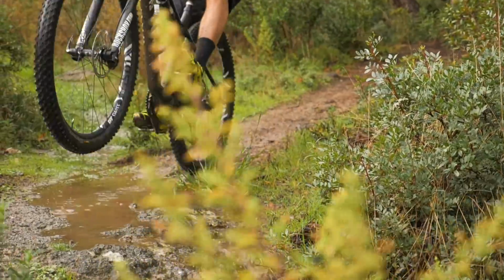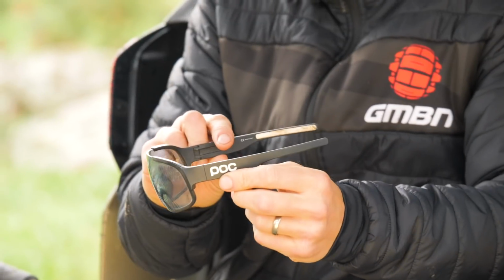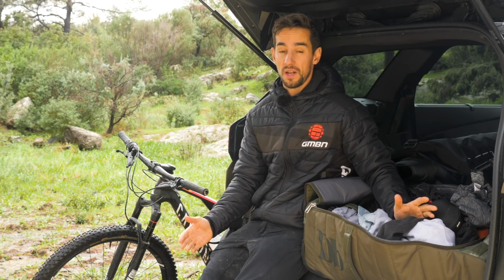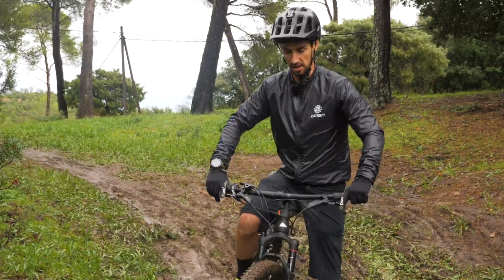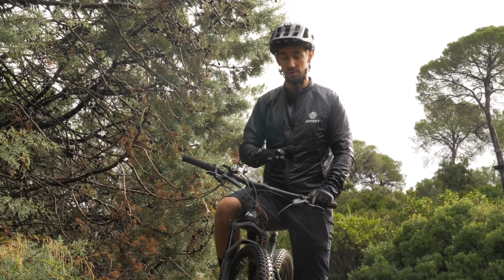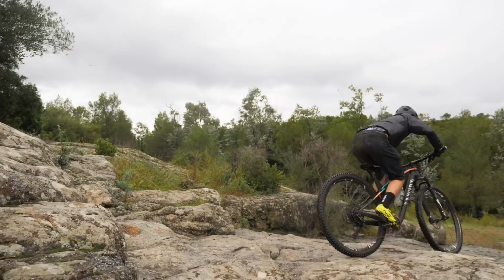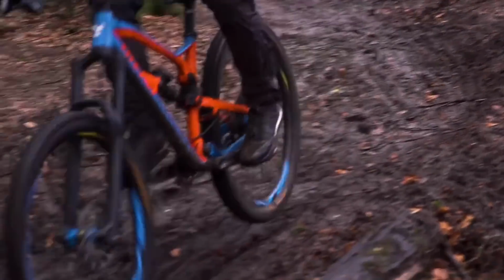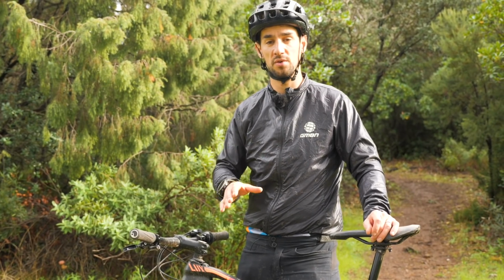How To Ride In The Wet | Essential Wet Weather Mountain Biking Skills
Riding in the wet can be a vastly different mountain biking experience to riding in dry weather. The rain can be off-putting, but here in Europe, if you don't ride in the wet, you're really limiting your days on the hill! So get out there with these helpful riding tips from Neil.

From dealing with slippery rocks to layering correctly and giving your bike a pre-ride check over so as to prevent any untimely stops, Neil's got all the basics covered to keep you on the trails in bad weather!

If you'd like to contribute captions and video info in your language, here's the link 👍

🎵Epidemic Sounds 🎵
Cryptic Clues 3 - Jack Elphick
Splinter - Dylan Sitts